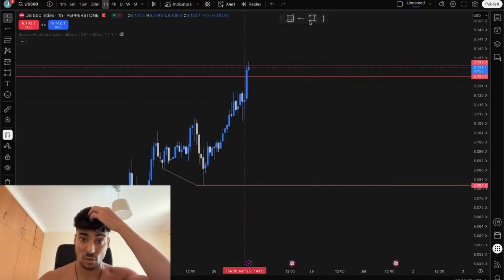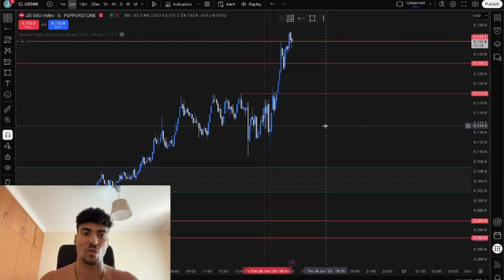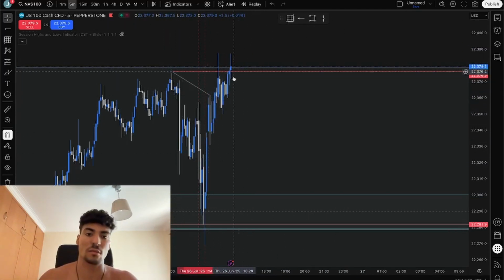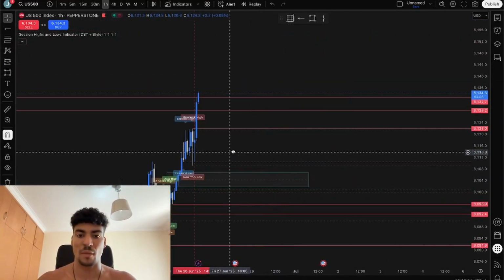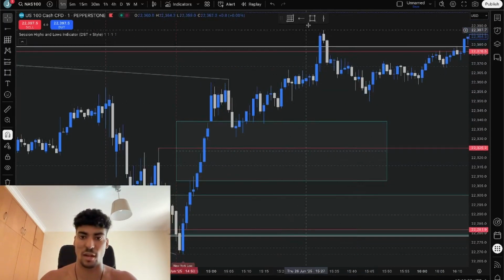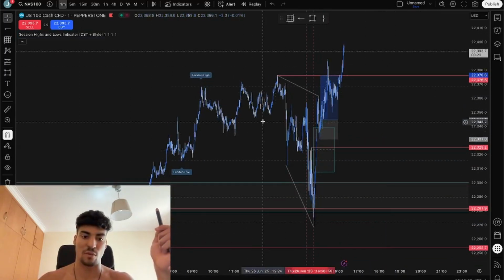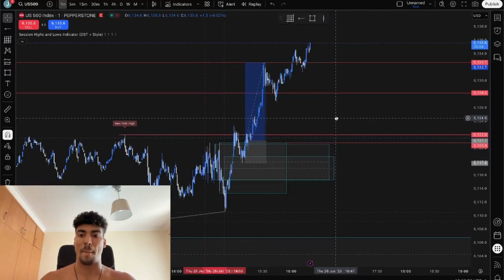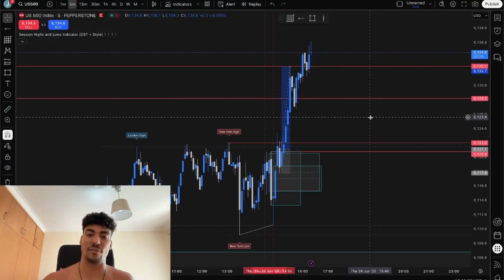Live Day Trading Making $0 (Big Lesson Learned Today)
26/06/2025 Market Recap (No trades taken)